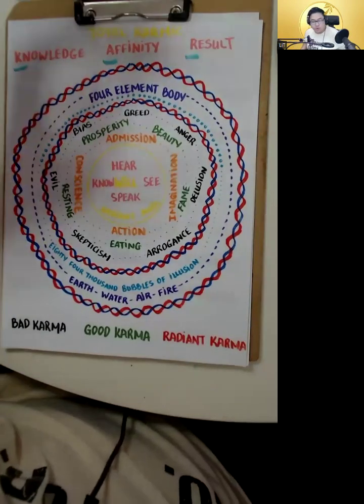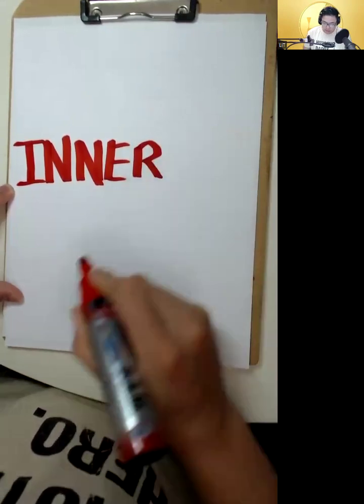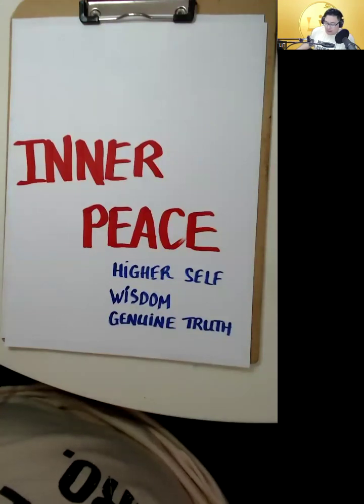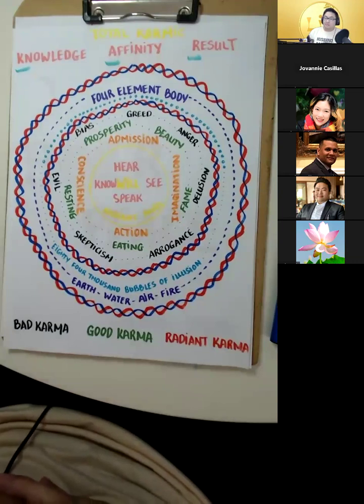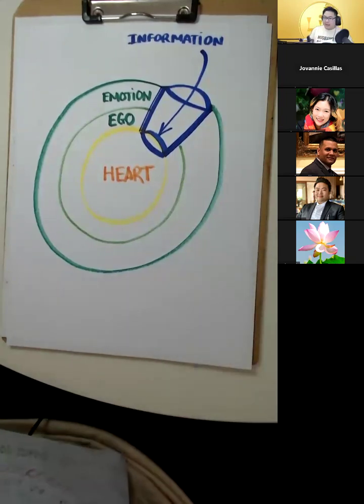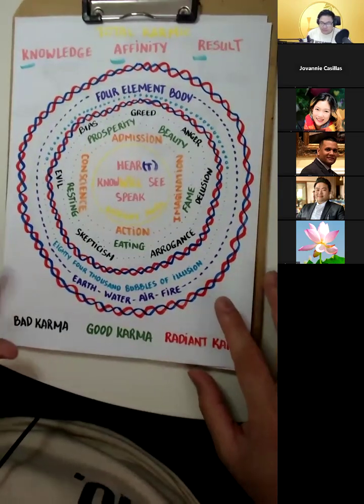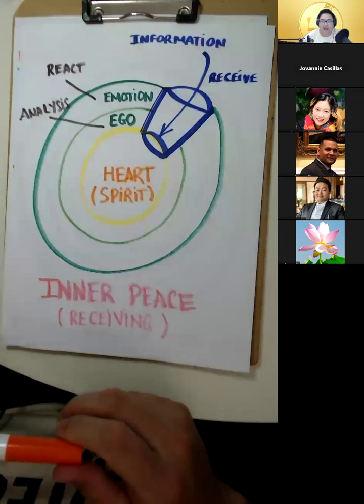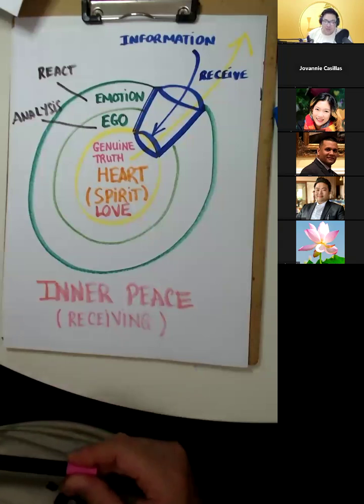The Human Structure (3)